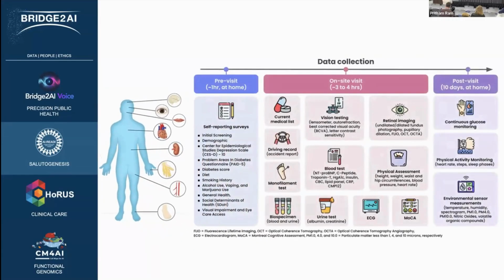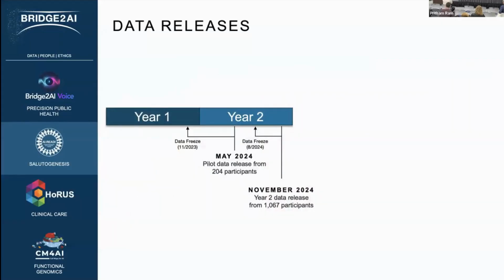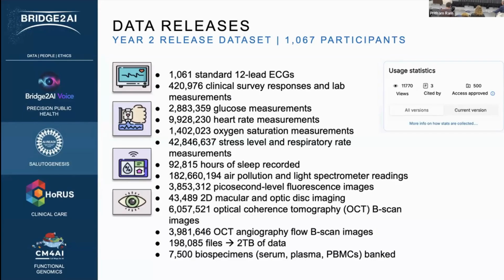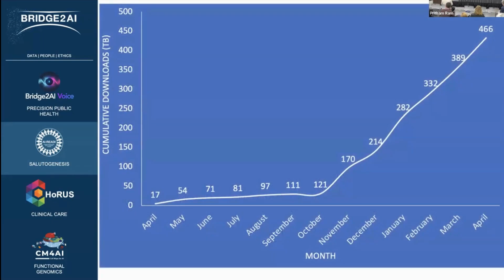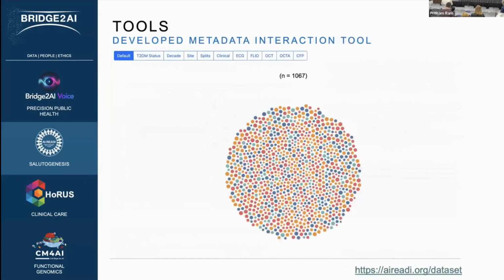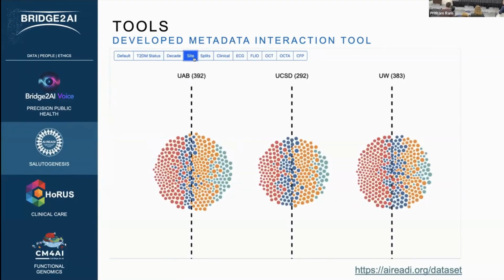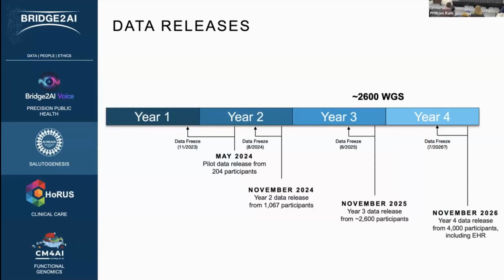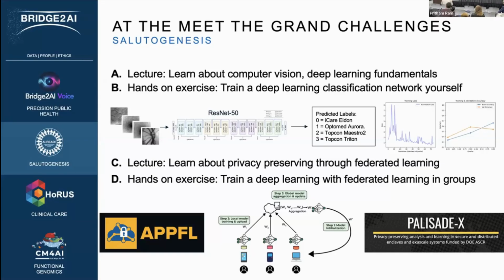Data Release Updates: Salutogenesis Grand Challenge | Bridge2AI Spring 2025 Open House